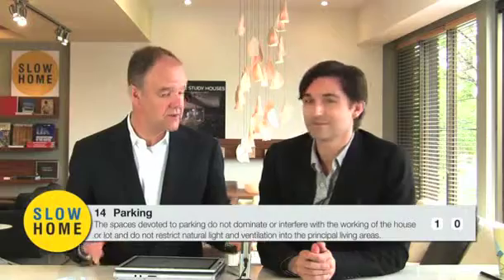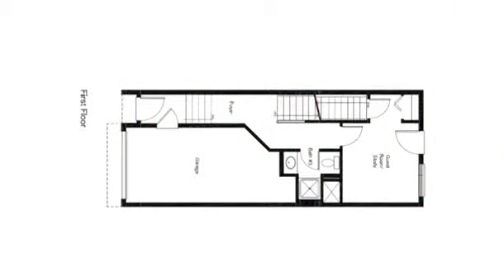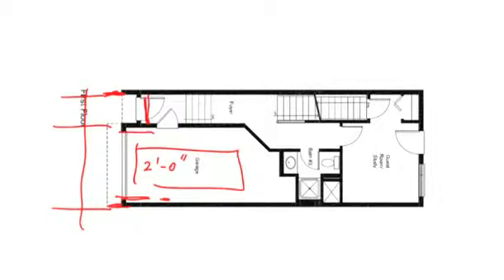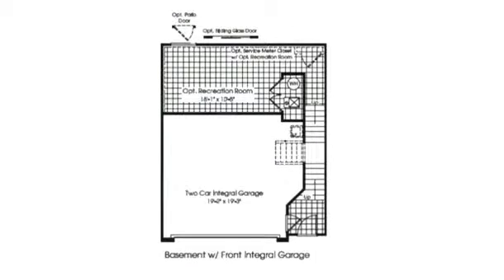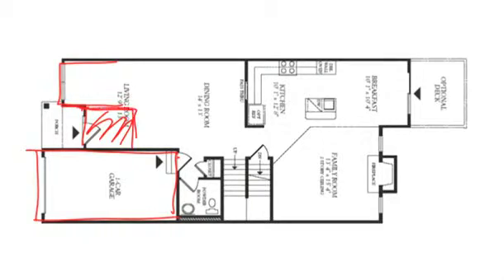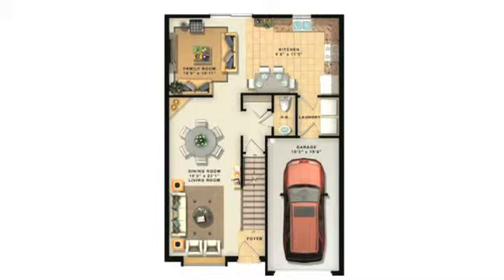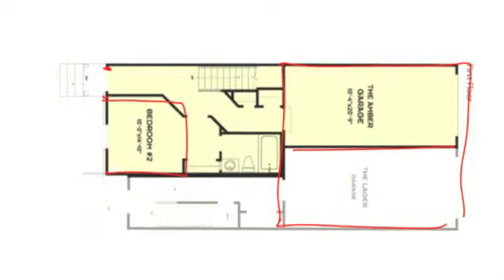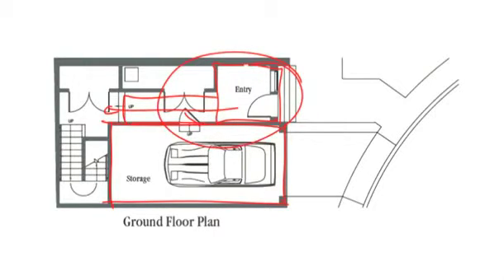An Indepth Look at Parking Spaces in Philadelphia Townhomes Part 2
This is Day 156 of the Slow Home Project and we need you to join us in our quest to evaluate the design quality of houses in nine North American cities in nine months. This week we are analyzing townhomes in Philadelphia and today we will be taking an indepth look at parking spaces.